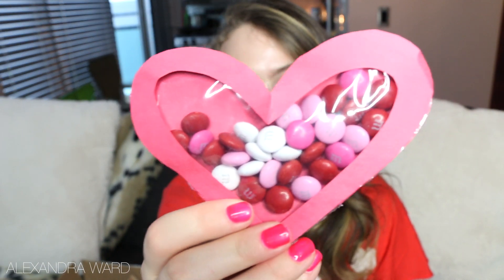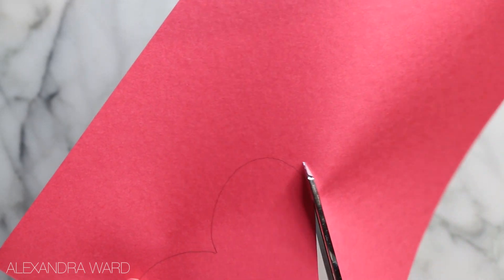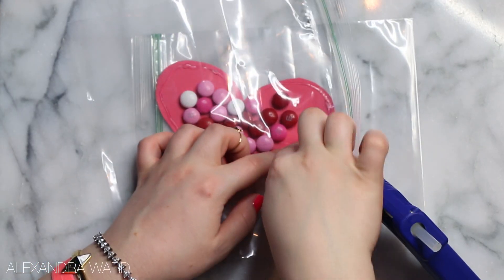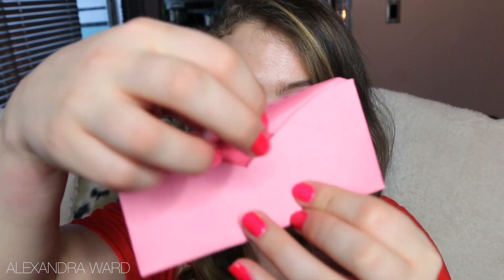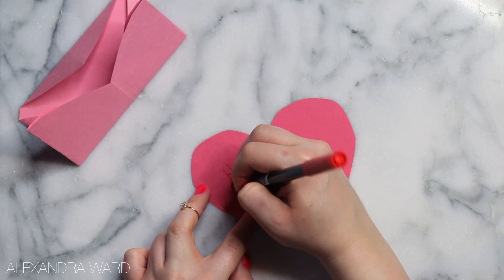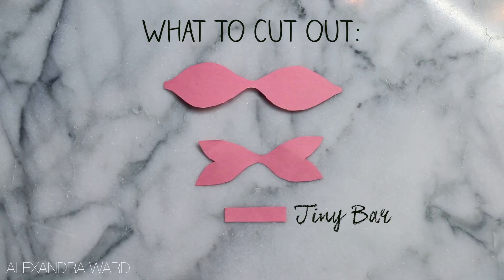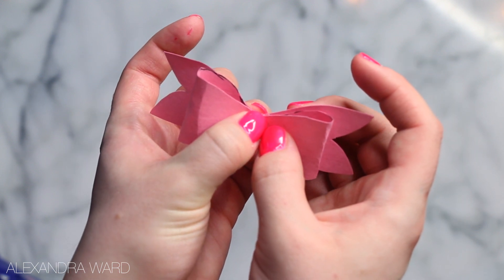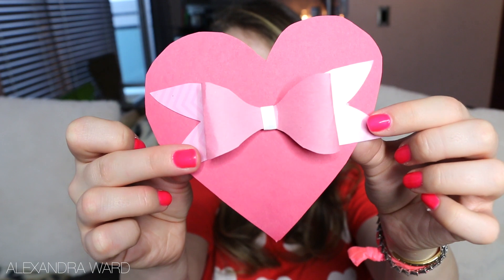EASY VALENTINE'S DAY DIY's ♡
♡♡LET ME KNOW! What DIY videos do you want me to do?♡ ♡